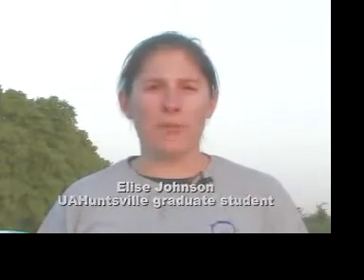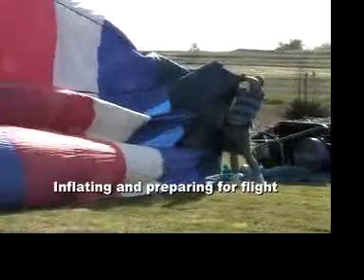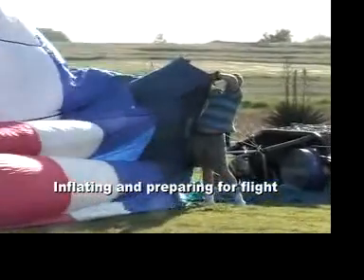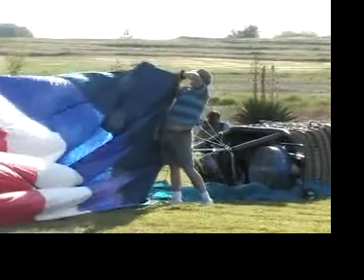UAH Balloon Drop Tornado Experiment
Scientists from The University of Alabama in Huntsville and volunteer hot-air balloon pilots performed an experiment designed to improve tornado warnings.